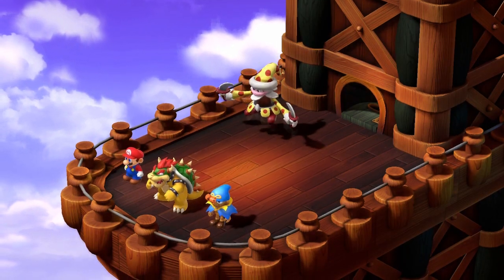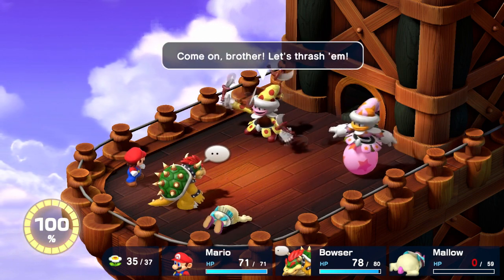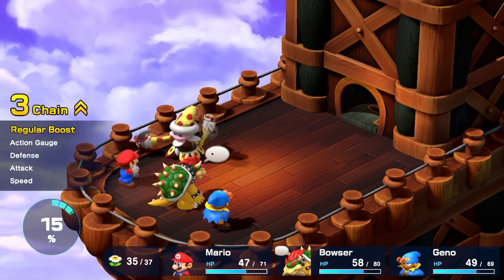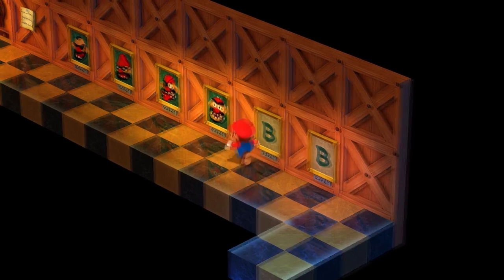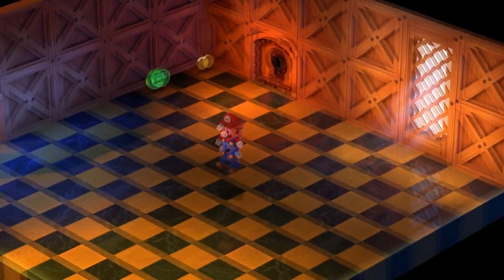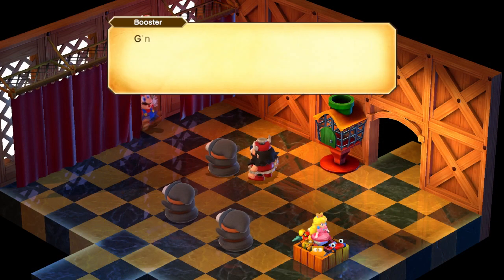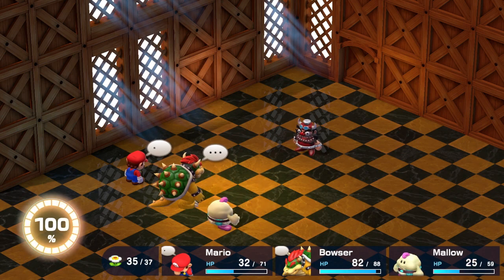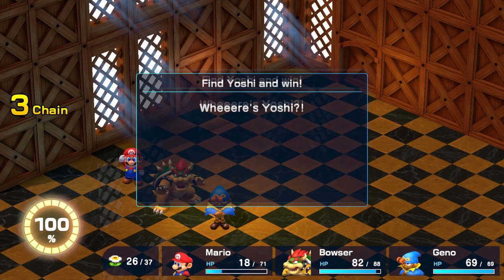Super Mario RPG [Booster Tower Boss Fight] How to beat Knife Guy and Grate Guy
The Knife Guy and Grate Guy boss fight, the first with Bowser on our side, is at the top of Booster's Tower! This guide provides tips and strategies to defeat the boss pair. I suggest picking up the weapons hidden in Booster's Tower.

1. Boss fight - 00:00
2. Masher Hammer - 2:55
3. Chain Chomp - 3:20
4. Zoom Shoes - 4:06
5. (Optional) Booster Fight - 5:16